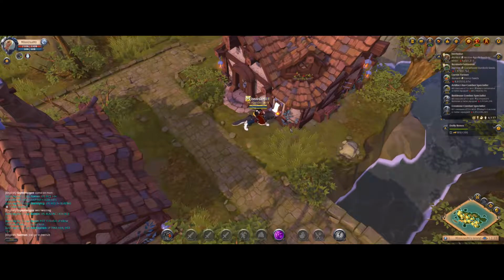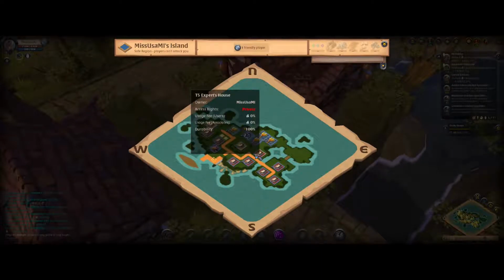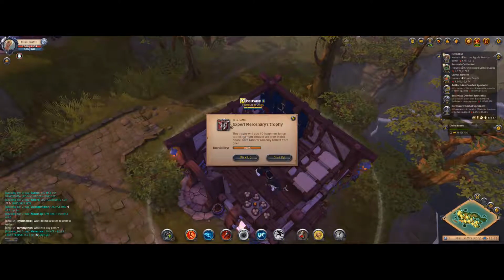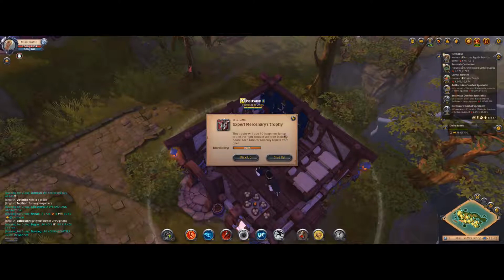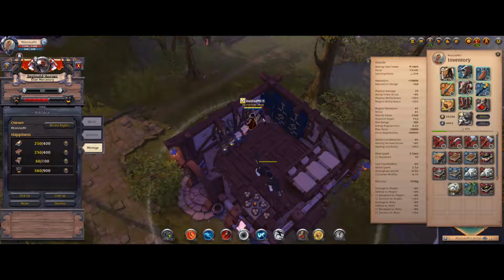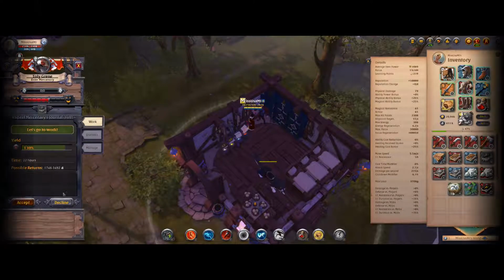Trophies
Albion Online Trophies, ,Beginner Player, Trophy Setup, Income generation boost